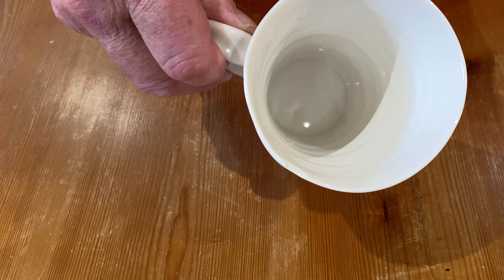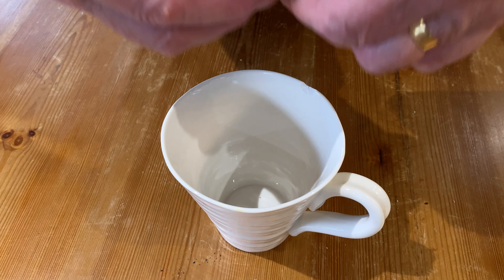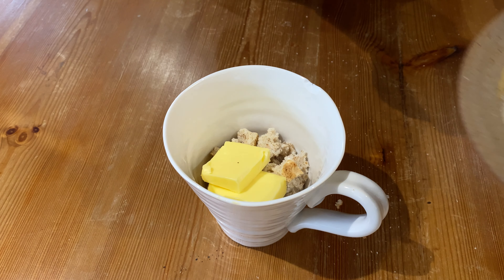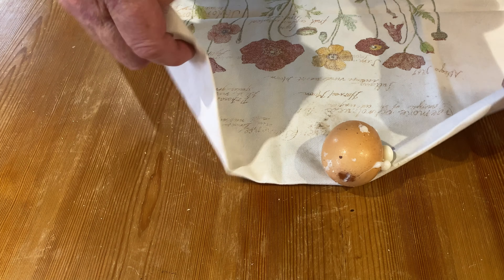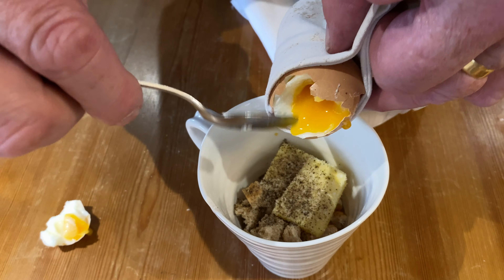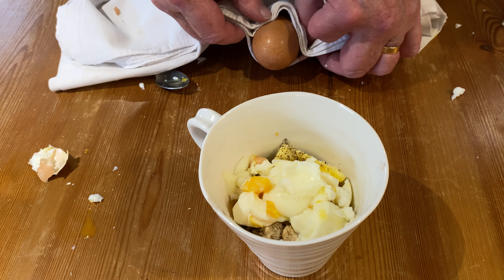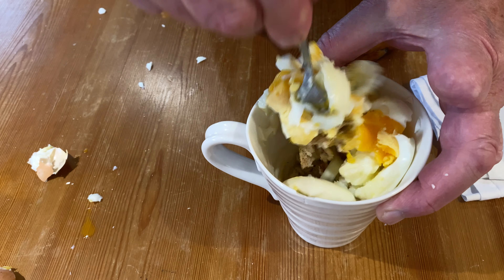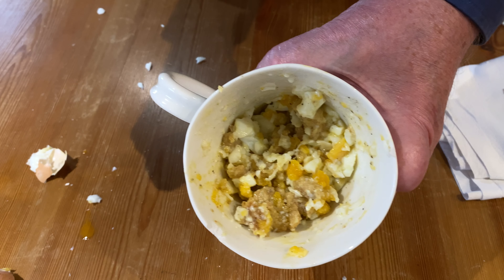The perfect comfort food for any time of the year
This simple recipe is perfect comfort food that you can prepare quickly and easily? For a quick food recipe, look no further! This simple and easy comfort food recipe is perfect for any time of the year. A couple of minutes to calm your worries.

Eggs are a classic comfort food that can soothe your spirits and ease your worries. This recipe is quick and easy, and it costs just a few pennies to make. Add this dish to your repertoire, and you'll be able to comfort yourself whenever the need arises!
Lift your spirits with this perfect comfort food. Simple ingredients, simply made, smply heaven. This ambrosia will lift your spirits and soothe your mind. It may not look like much but it tastes of heaven.These gucked eggs will ease your worries , calm your worries and put your world back on course. They are also much cheaper and healthier than alcohol.